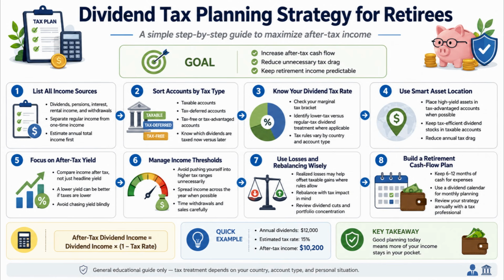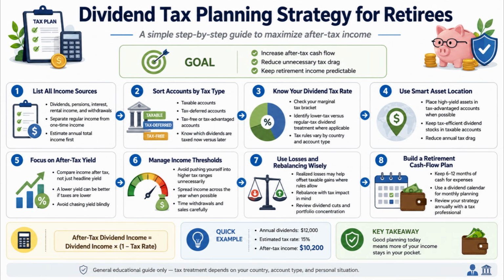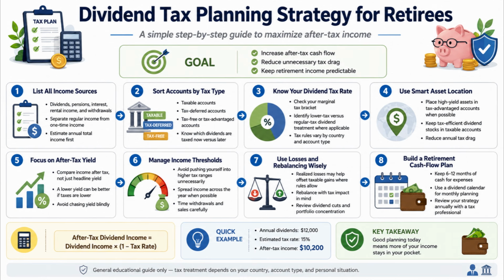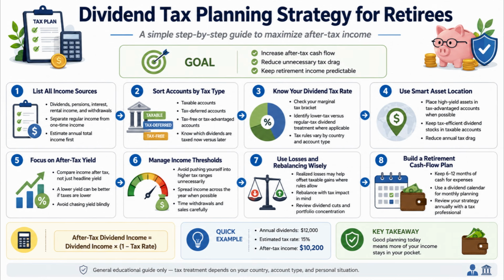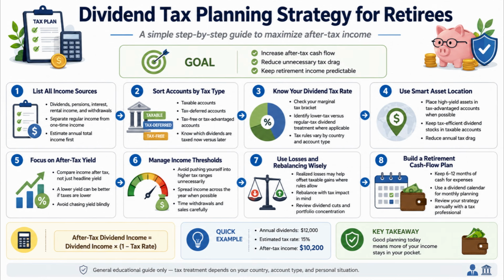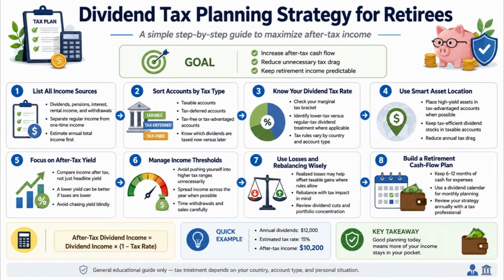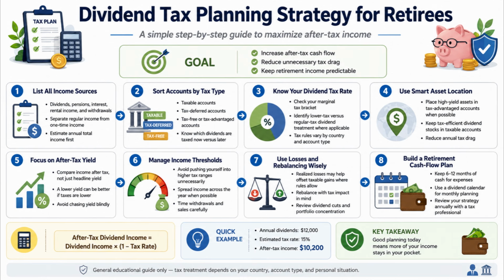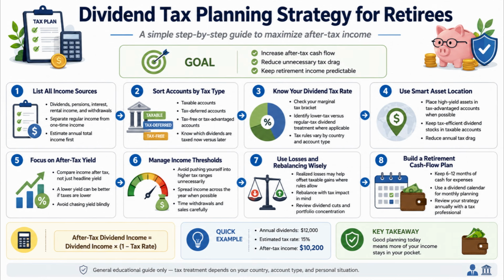Dividend Tax Planning Strategy for Retirees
Learn a simple Dividend Tax Planning Strategy for Retirees to help maximize after-tax income, reduce tax drag, and build a more predictable retirement cash-flow plan. This easy step-by-step guide explains dividend income sources, tax-efficient accounts, after-tax yield, income thresholds, portfolio rebalancing, and retirement dividend planning.